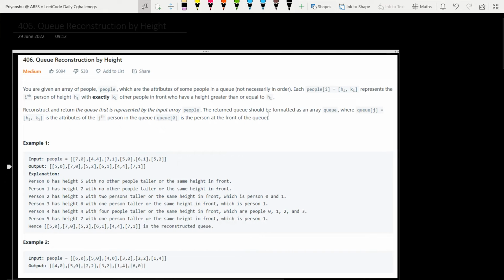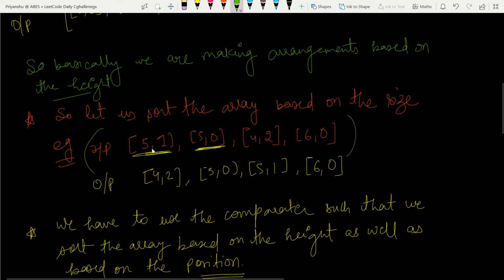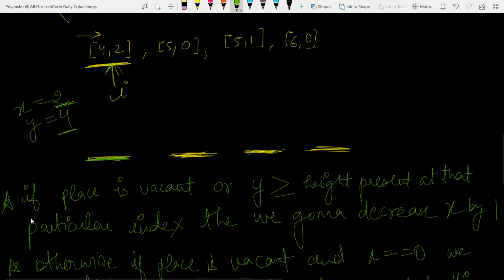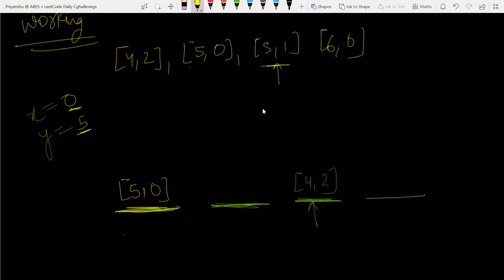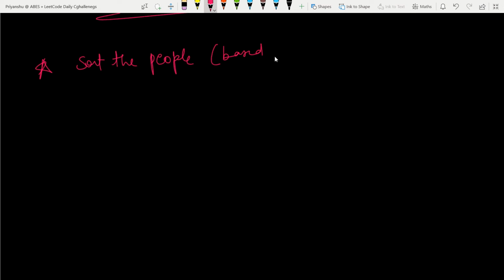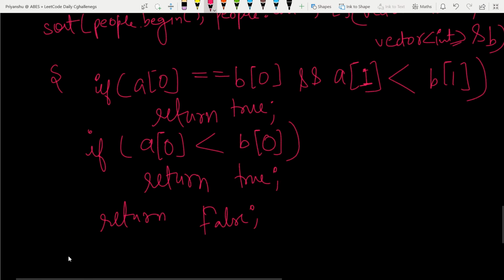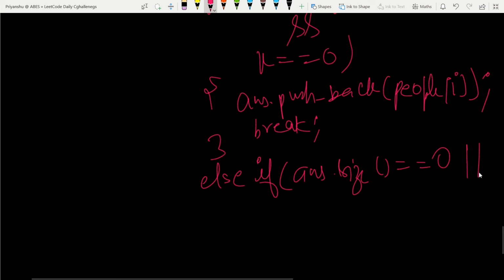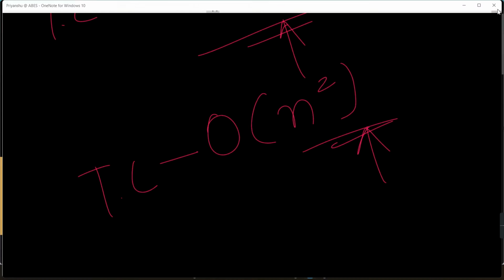406 Queue Reconstruction by Height || Leetcode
Leetcode Daily Challenege  30 June